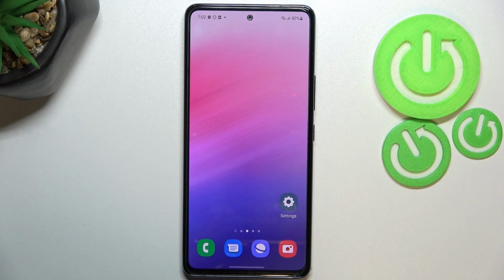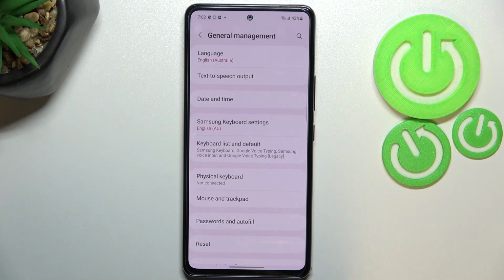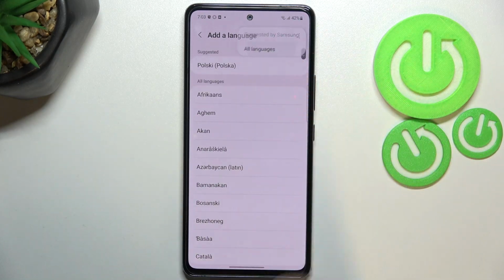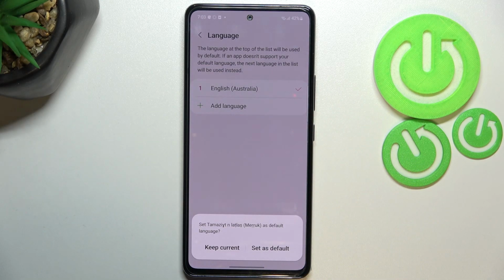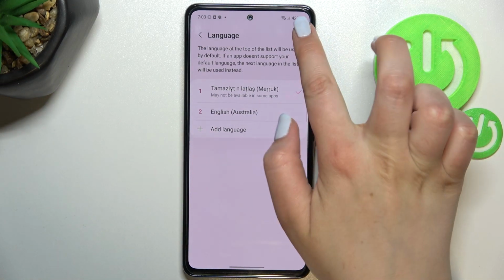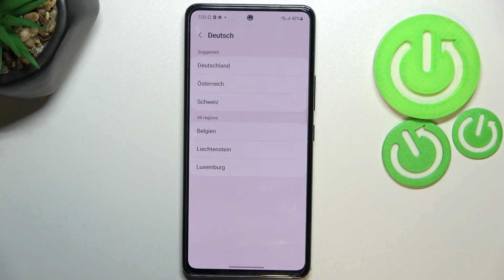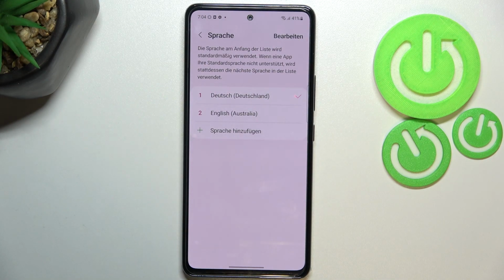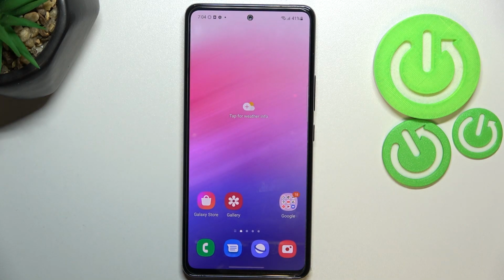How to Change System Language on SAMSUNG Galaxy A53 5G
Learn more information about SAMSUNG Galaxy A53 5G:
In this very detailed and comprehensive video tutorial, our specialist will show how you can switch between different system languages on your SAMSUNG Galaxy A53 5G smartphone. As long as you precisely follow our steps, we can guarantee that no issues will be faced. Enjoy!

How to change the language on SAMSUNG Galaxy A53 5G? How to set different system languages on SAMSUNG Galaxy A53 5G?